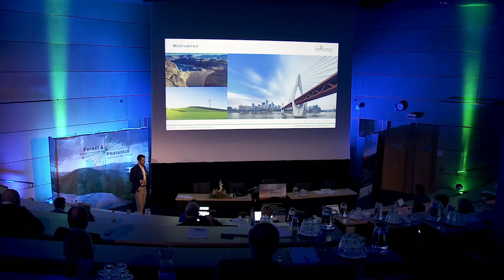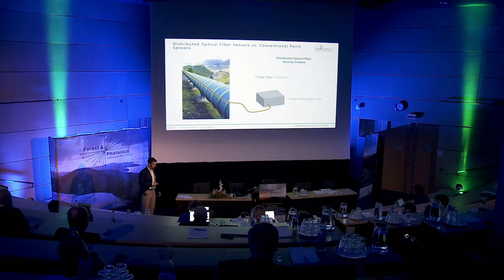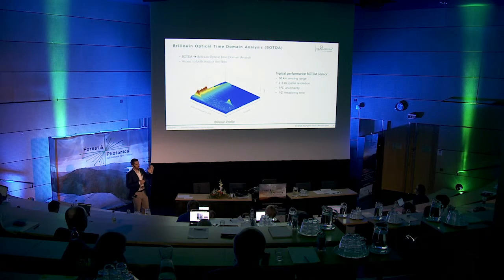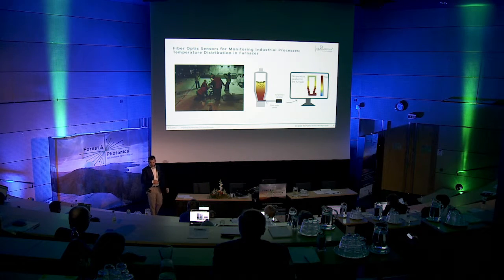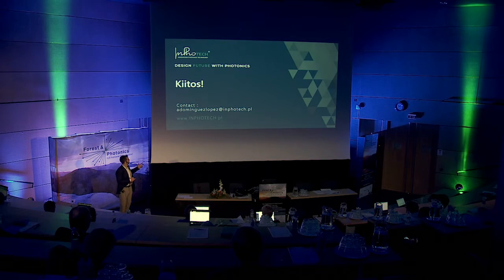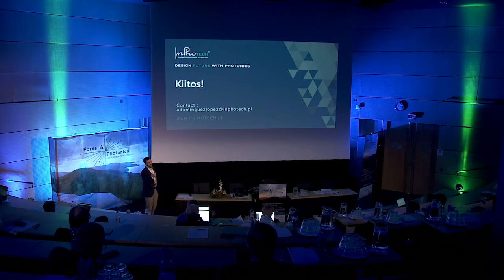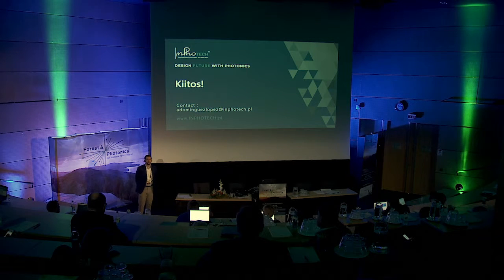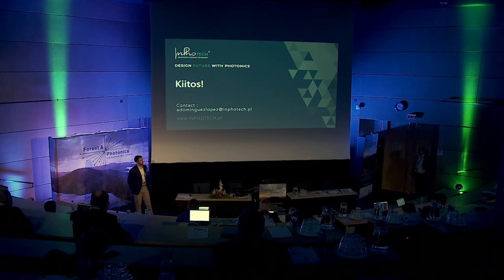Optical Fiber Sensors for Industr. Processes and Waste Manag, Alejandro Dominquez-Lopez, InPhoTech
Forest&Photonics is a unique event that brings together the forestry and technology experts to
network, collaborate and share their challenges, opportunities and solutions. Already fifth time
arranged event is for forestry and technology companies, researchers, business developers and
specialists.